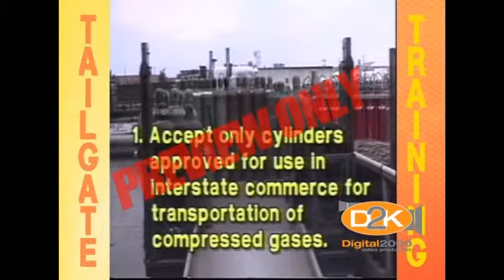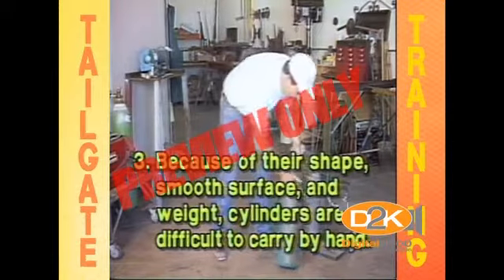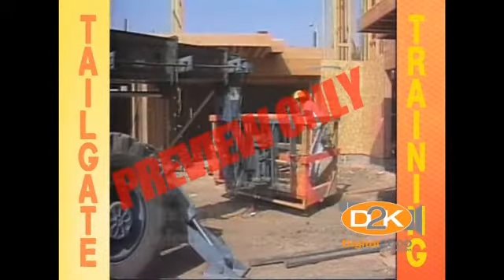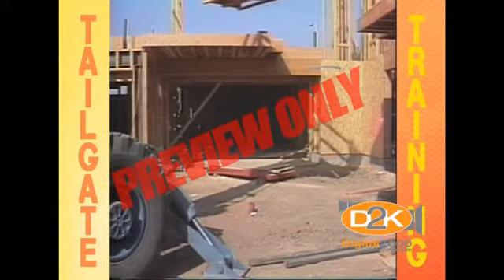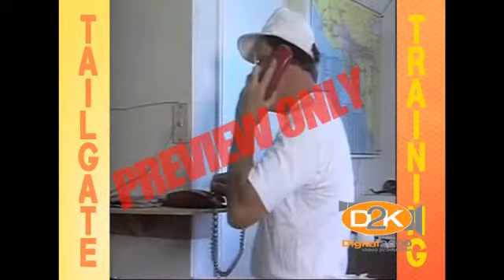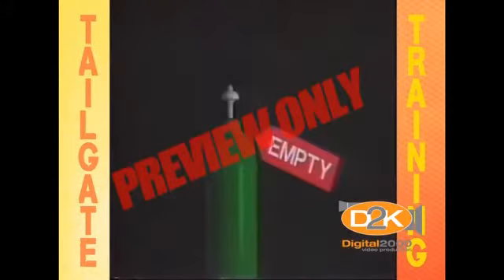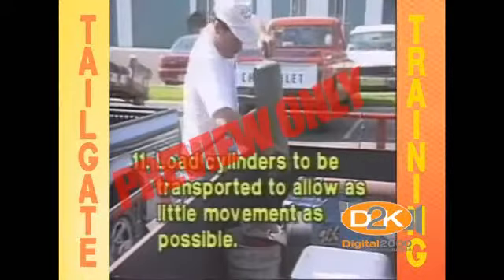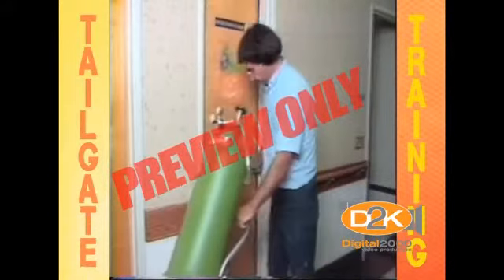Short Compressed Gas Cylinder Training from SafetyVideos.com